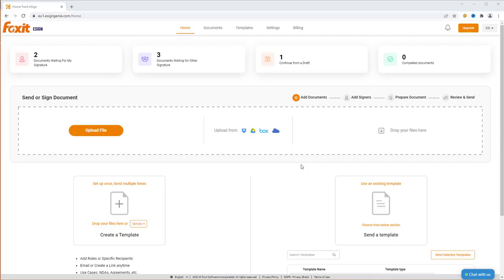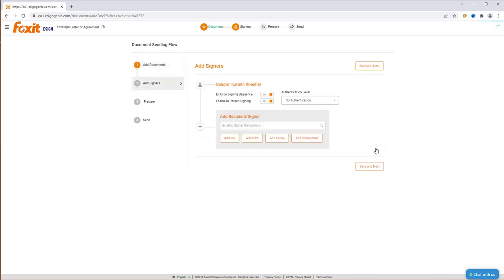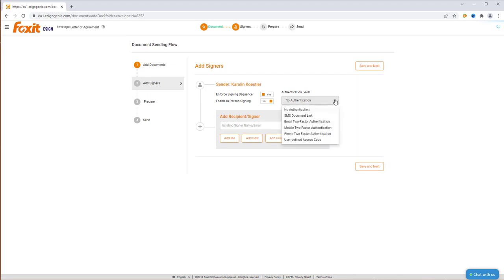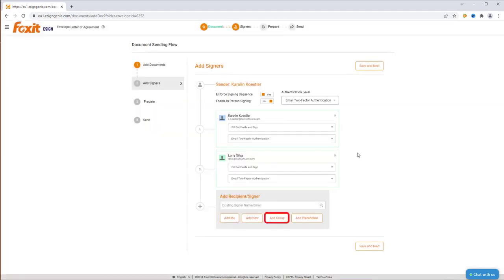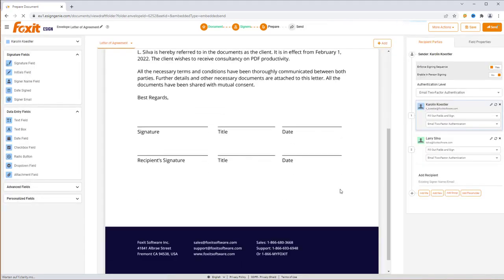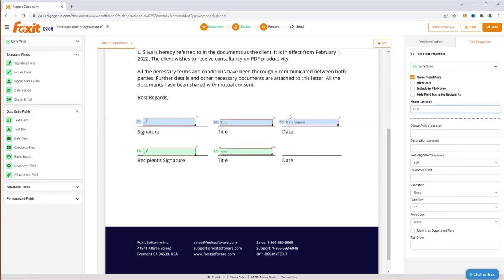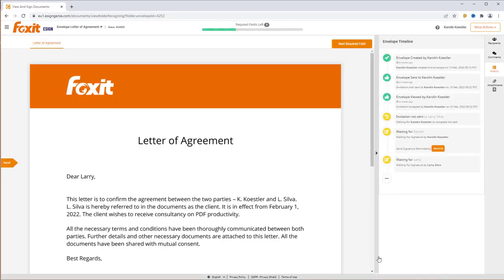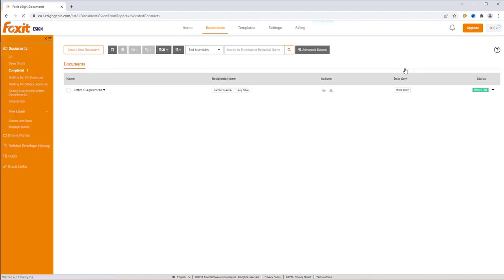How to electronically sign a PDF document with Foxit eSign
eSignatures are legally binding in the UAE, Kingdom of Saudi Arabia, Egypt and many other countries around the world.

They're commonly used to sign documents like NDAs, contracts, e-invoices, and e-forms.

Foxit eSign is a cloud-based eSignature service that makes it easy to prepare and gather important signed documents.

Once you've created your account, you can start esigning documents by uploading them to the platform and adding your e signature.

You can also invite others to sign electronically if you need multiple signatures on a document.

eSignatures are a convenient way to get important documents signed without having to print them out and send them by email or fax.

With Foxit eSign, you can get started esigning documents in just a few minutes.